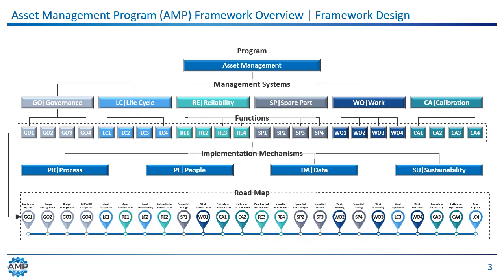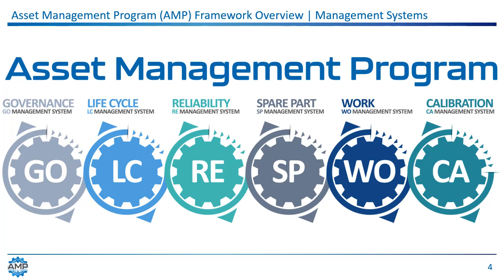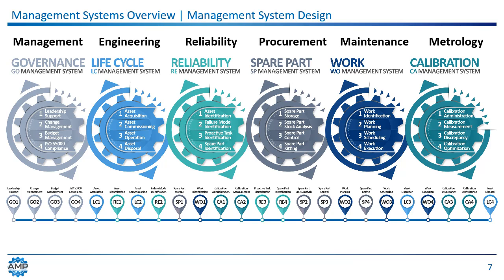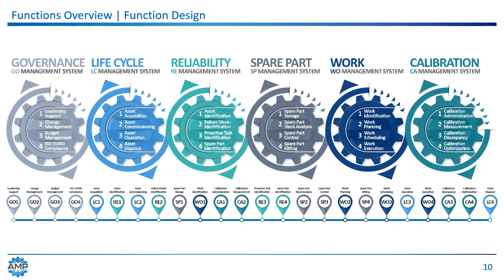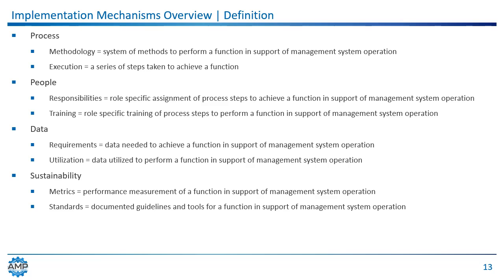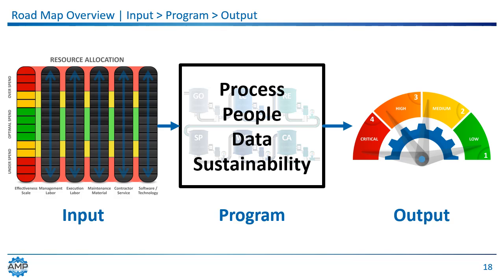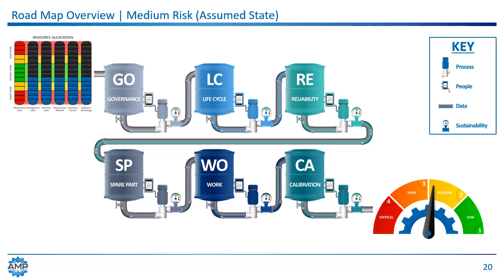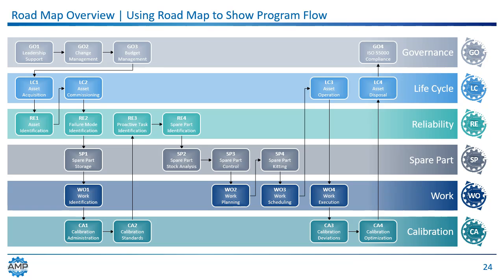AMP | Asset Management Program Framework Overview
This video presents the Triad Unlimited approach to organizing and analyzing physical asset management programs for improvement opportunities.